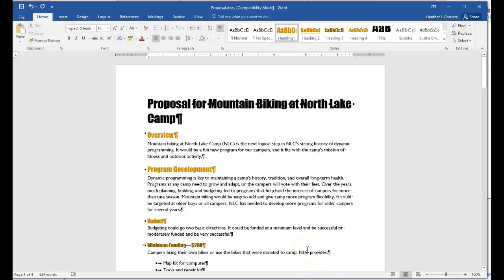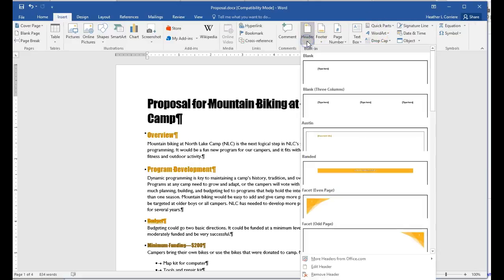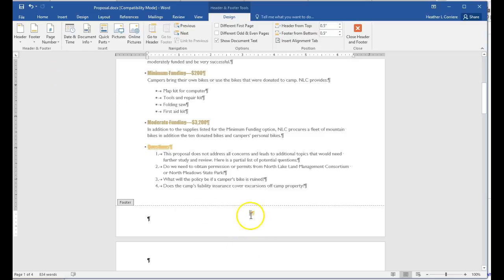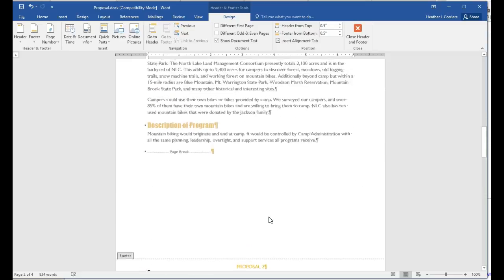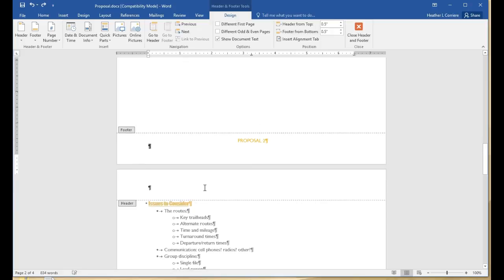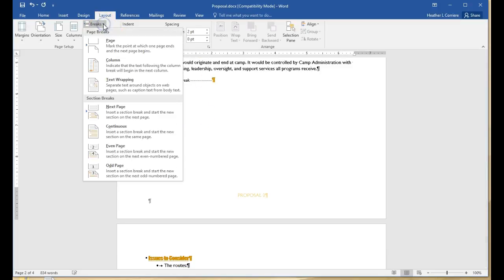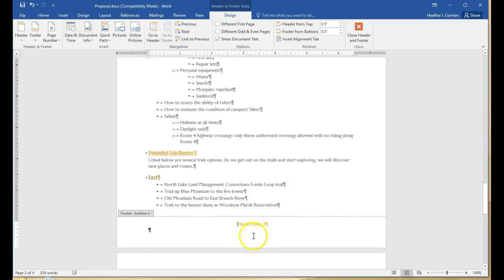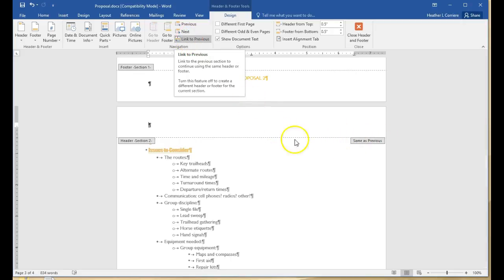Headers and Footers